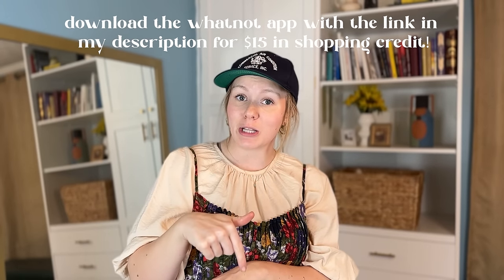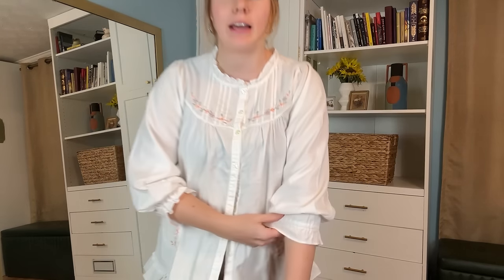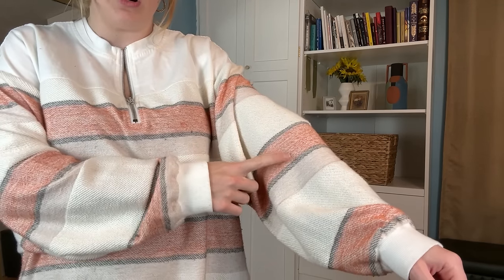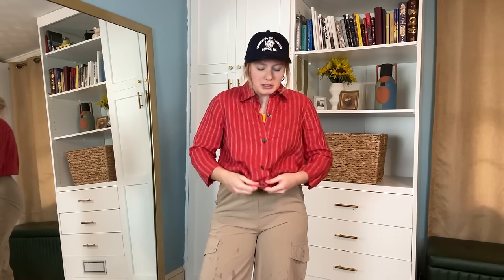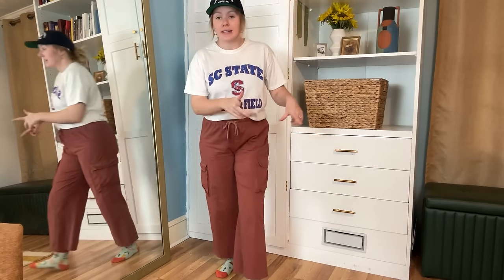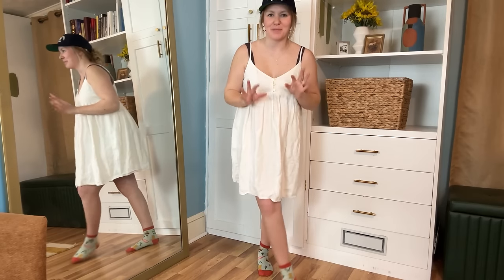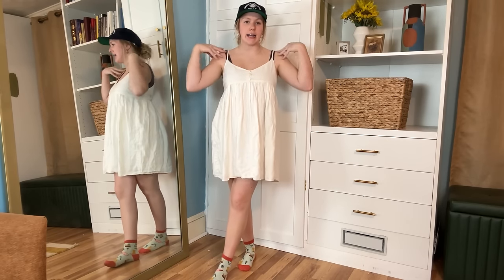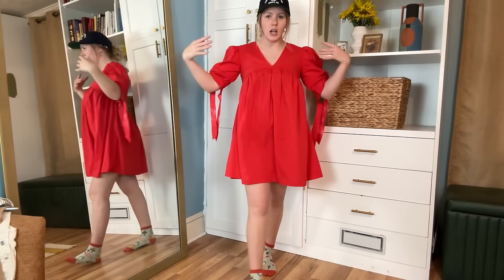SPRING THRIFT HAUL TRY ON | trying on 25 thrifted dresses, cargo pants & spring pieces | WELL-LOVED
come try on my most recent spring finds from the past few months of thrifting for me and my store! I found some incredible vintage dresses, tops, and matching sets, and i'm so excited to add them to my sustainable wardrobe! so I'm trying on 25 new-to-me pieces in this spring thrift haul and giving style tips along the way. Wear what you want to wear and dress to express! hope you enjoy!